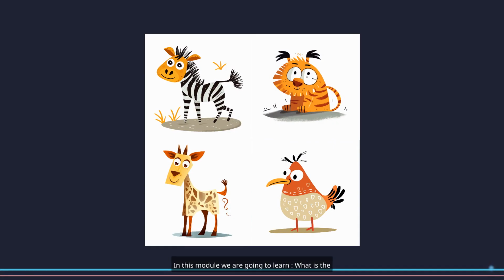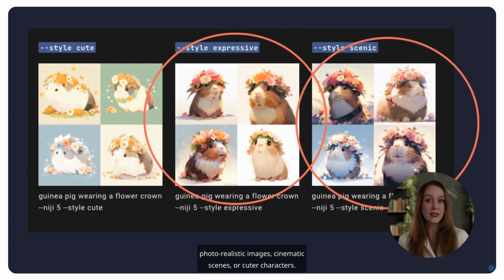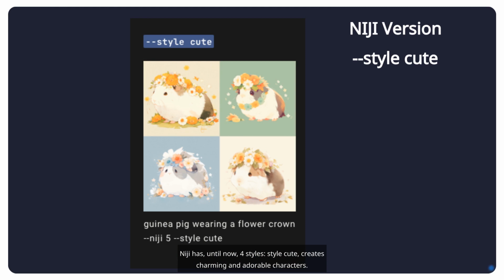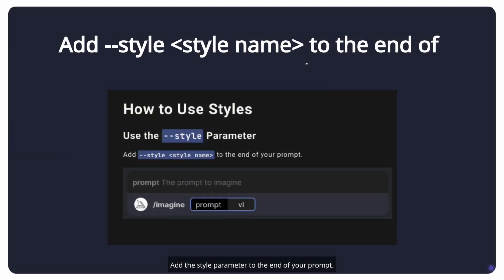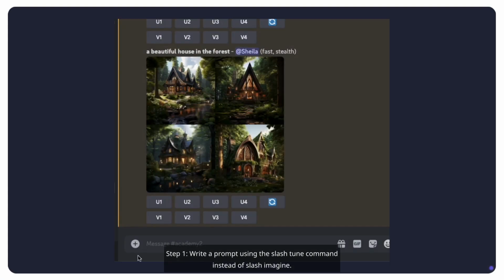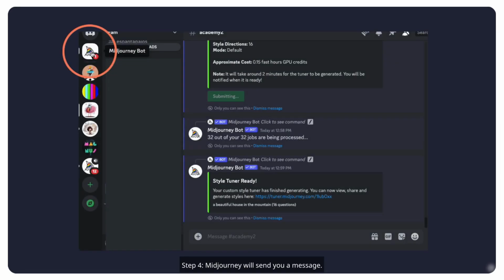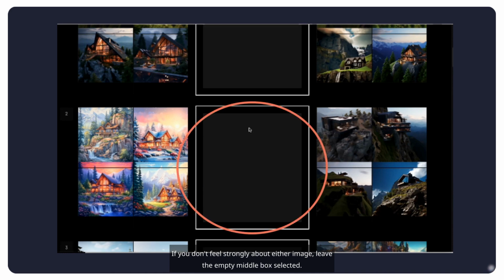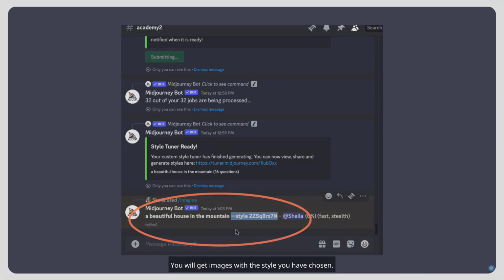How to use style tuner in Midjourney, style parameter, style tuner guide for Midjourney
Unlock the magic of Midjourney's Style Tuner and Style Parameter with our concise guide. Elevate your creativity today!

Timestamps:
0:00 - Introduction
0:16 - topics
0:29 - Style Parameter
0:40 - Styles for v 5.2
0:54 - Styles for Niji
1:23 - Style TUNER
2:42 - Closing

📢Important: This video does not replace official information from Midjourney and Discord. For the most up-to-date information, please always refer to the official sources. The video aims to share valuable information and guide users. Akyna AI is an AI-generated avatar under my authorization. All images used in the video are generated by me through AI with the right to commercial use.